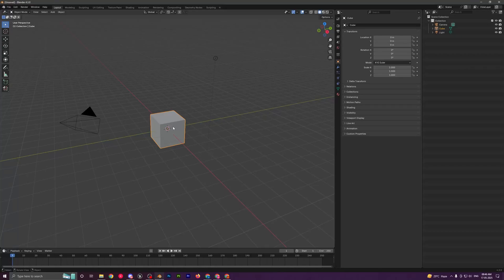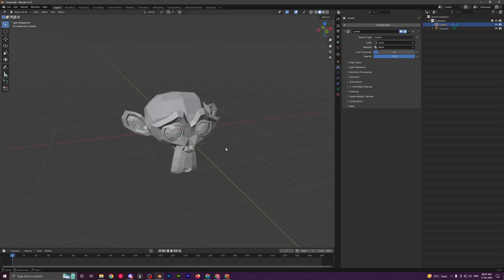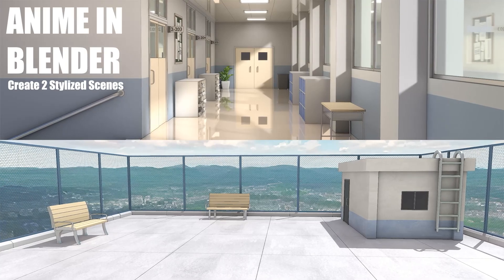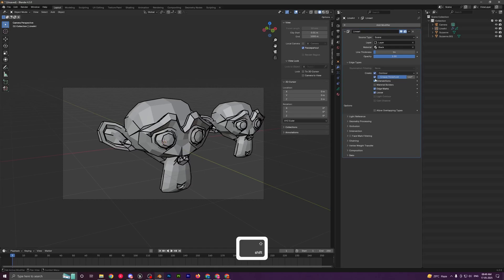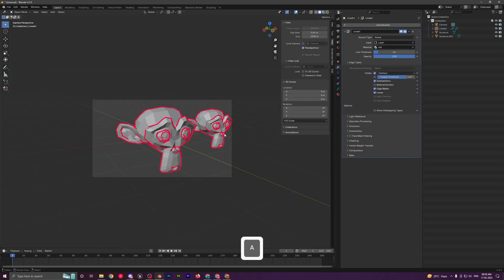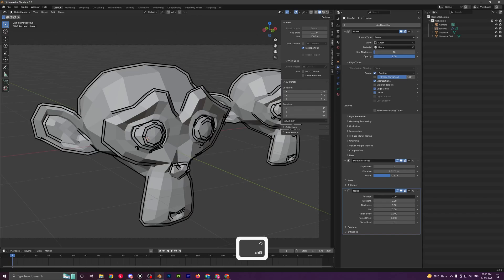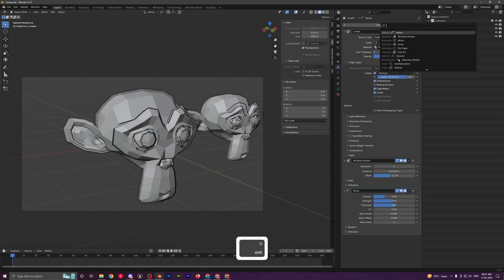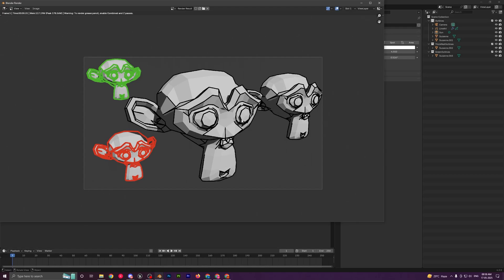How to Create Anime Outlines in Blender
Learn how to create clean anime-style outlines in Blender using the powerful Line Art modifier in the Grease Pencil system! 🎨 In this tutorial, I’ll walk you through the full process of setting up line art for your 3D models to give them that classic 2D anime look — perfect for stylized renders, animations, or NPR projects.

📌 What you’ll learn:

How to add and set up the Line Art modifier

Tweaking line thickness, contour settings, and edge types

Tips for camera-based outlines and render settings

Bonus: How to combine line art with shading for a cel anime effect

✅ Works in Blender 3.0+
No add-ons required — everything done with built-in tools.